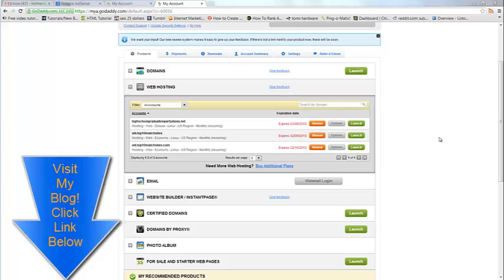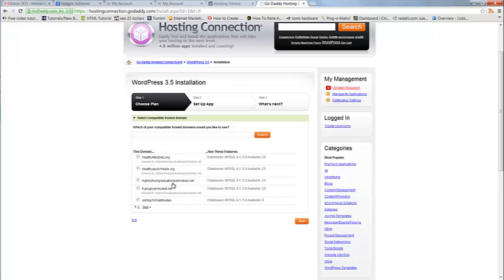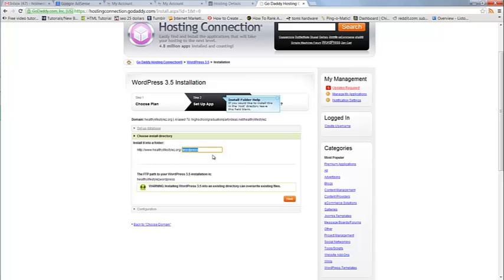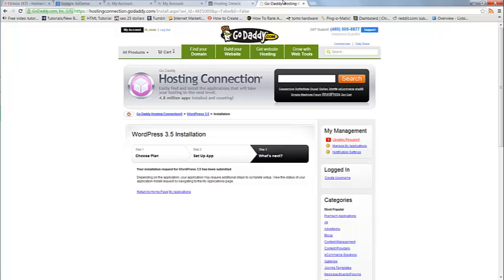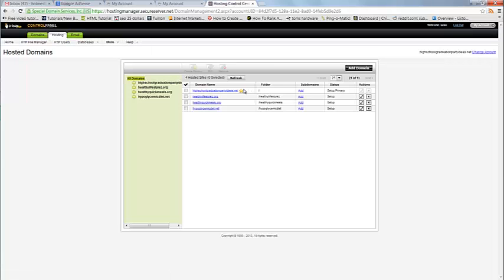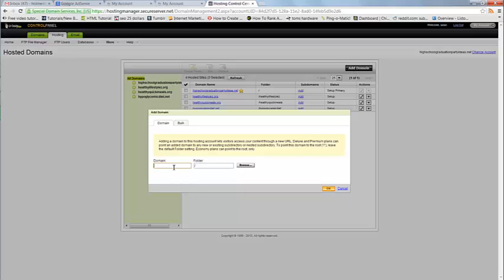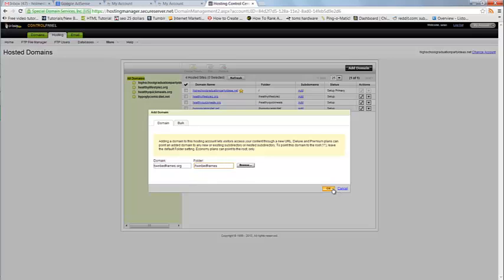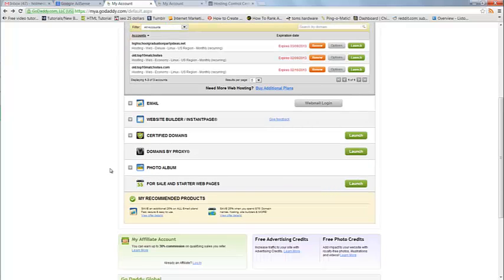How To Install WordPress On The Root Directory & How To Add Multiple Domains On Deluxe Hosting Plan